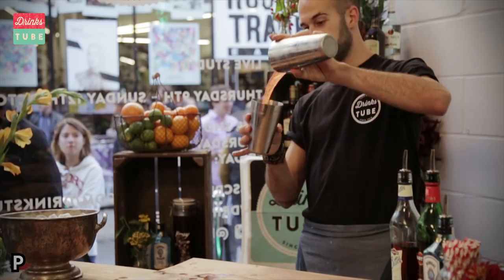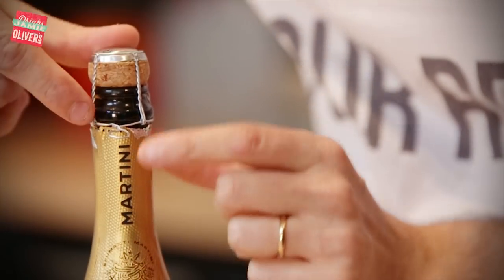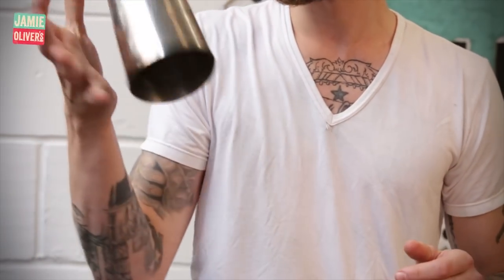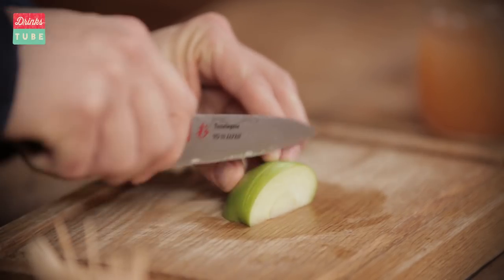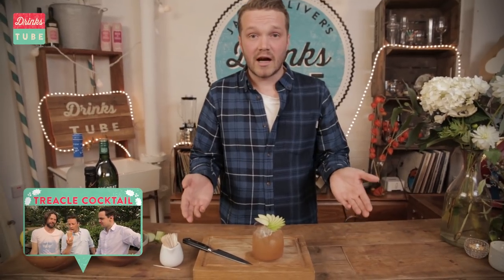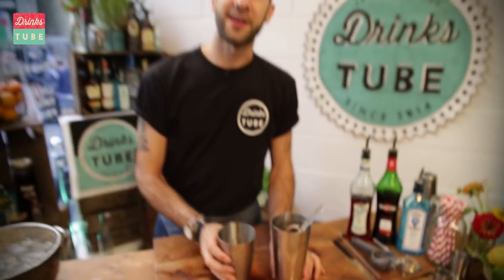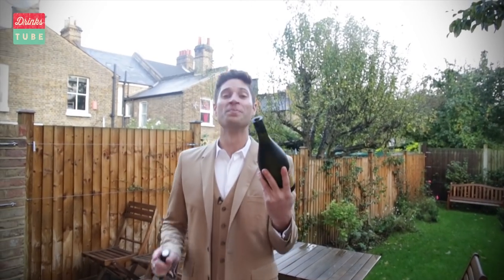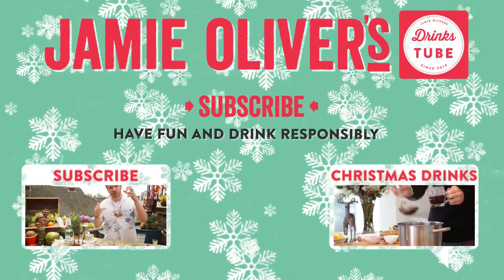Cocktail Hacks - five awesome tricks to impress at a party!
Do you want to become a cocktail ninja? By mastering the tricks demonstrated here by some of the world's best bartenders, you're guaranteed to impress your friends. Take your cocktail-making to the next level with Drinks Tube's Cocktail Hacks!

Featuring Simone Caporale's Prosecco Twist, Steve Schneider's Tin Spin, Rich Hunt's Apple Fan, Fabio La Pietra's Throwing and Joe McCanta's Sabrage.

What Cocktail Hacks do you want to learn next?

Find the recipe for hundreds of cocktails you can make at home at the Mixed Cocktails

x